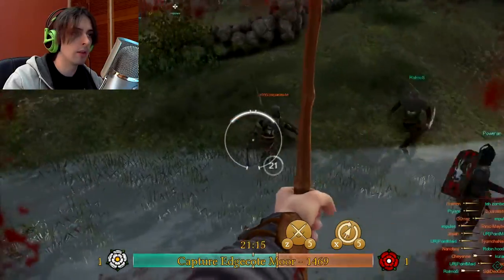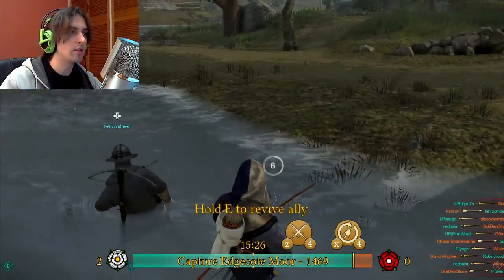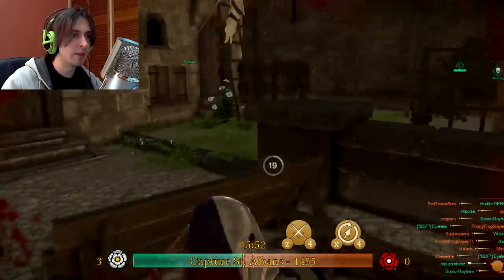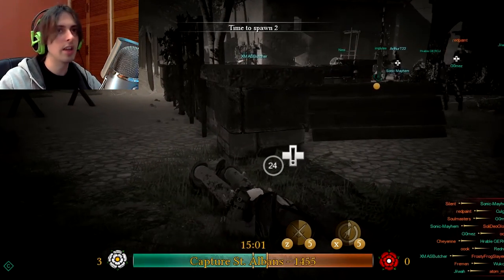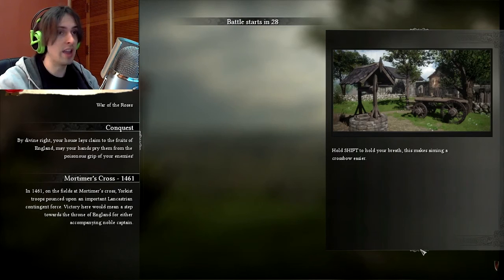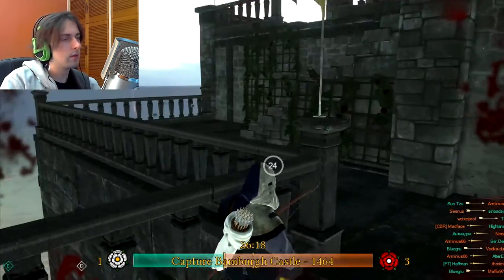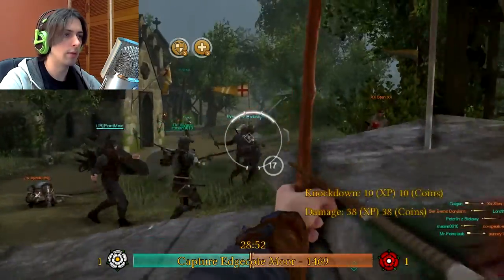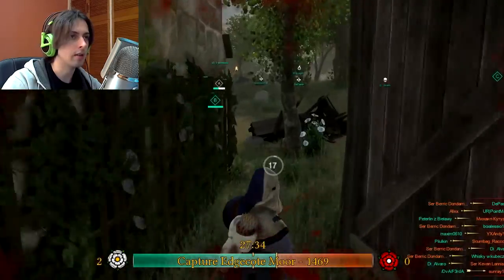Giveaway 3 copies of War of the Roses: Kingmaker + Gameplay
We're giving away 3 copies of War of the Roses: Kingmaker. To enter this giveaway all you have to do is leave a comment below, there's no need to subscribe although we'd appreciate if you do subscribe and watch our other videos. We'll be picking out 3 winners at random. Winners will be contacted by PM. Winners will be selected on August 31st. If you win and don't claim the game within 48 hours, another winner will be selected and the game will be sent to them.

Rating the video and leaving a comment will really help us out.
.|\. |(0). (0)|. /|